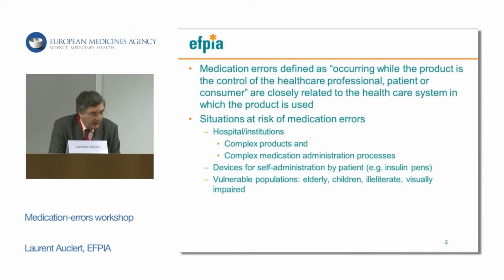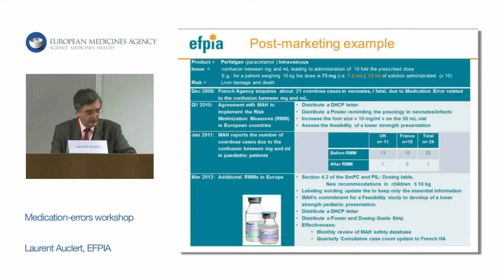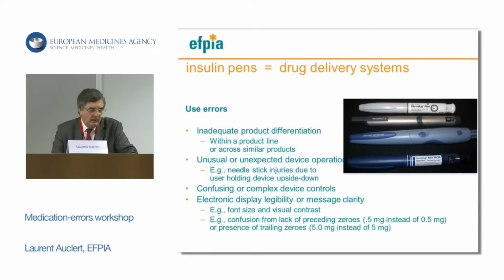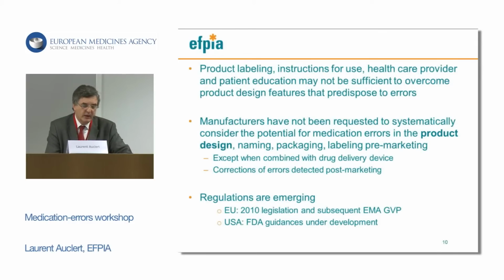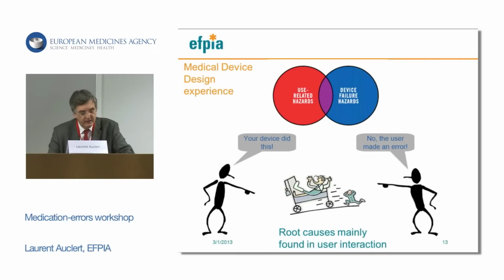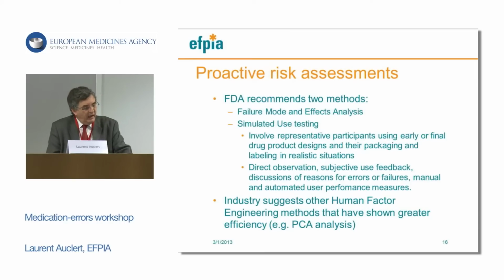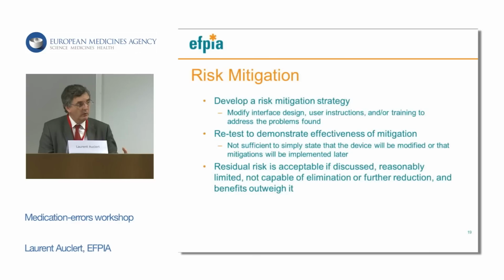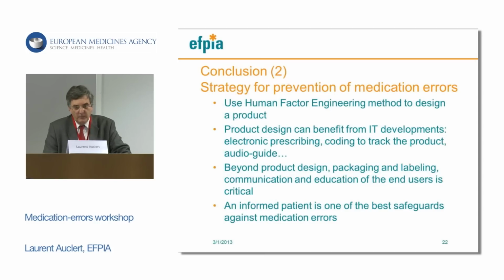Development of prevention strategies for medicines and medical devices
Session 4: Regulatory tools for managing the risk of medication
errors

Speaker: Laurent Auclert
Sanofi-Aventis, France

Medication errors workshop
28 February - 1 March 2013